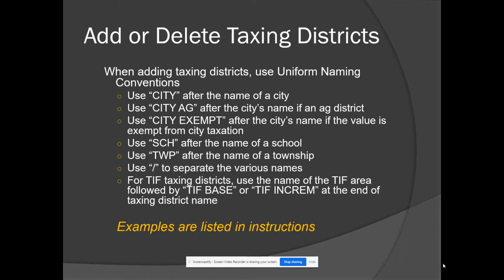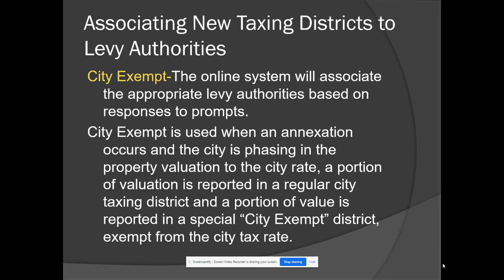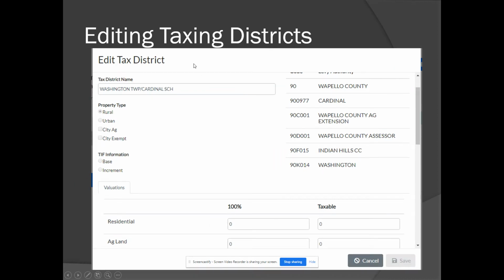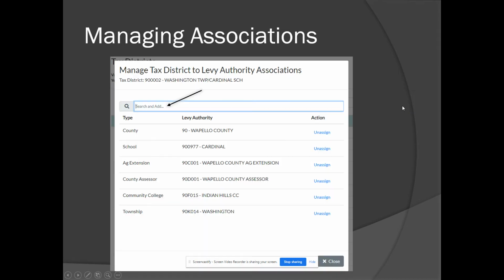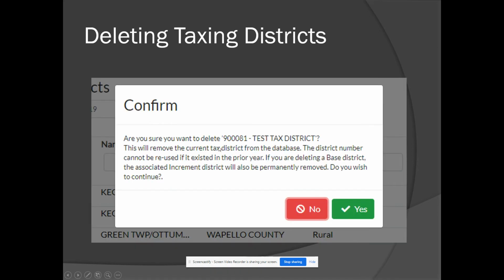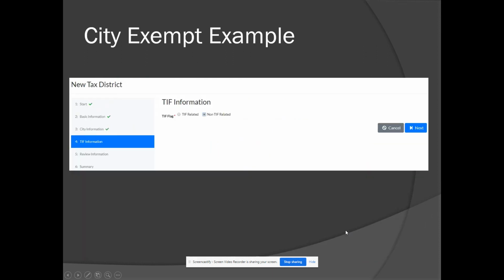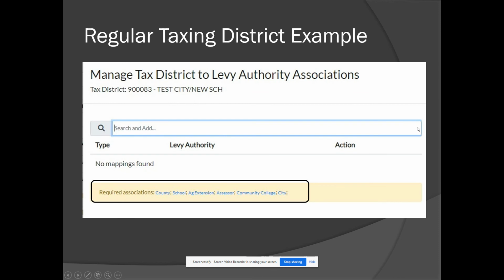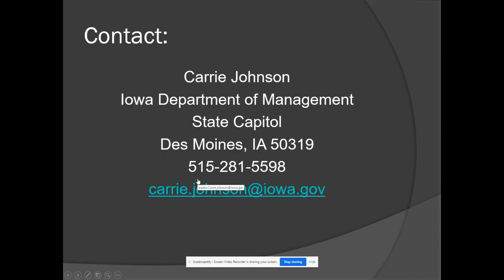General Training Part 2-Working with Tax Districts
Provides an overview working with tax districts in the DOM Property Valuation System.